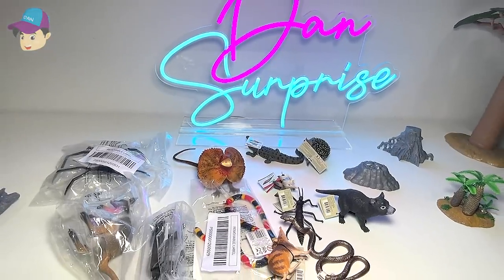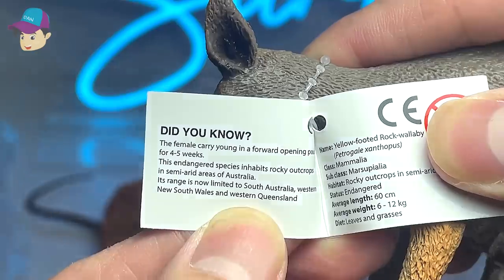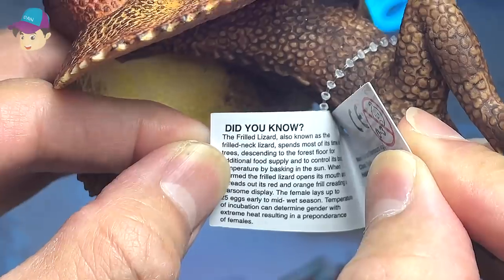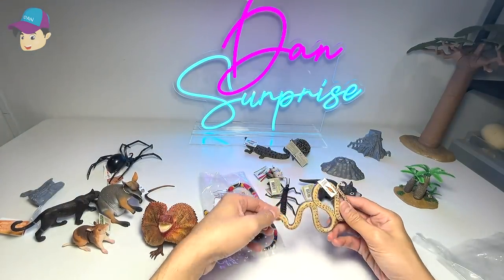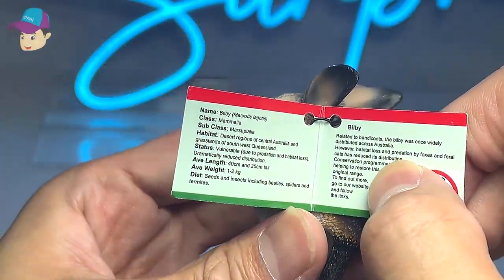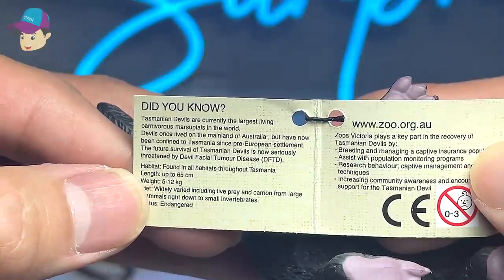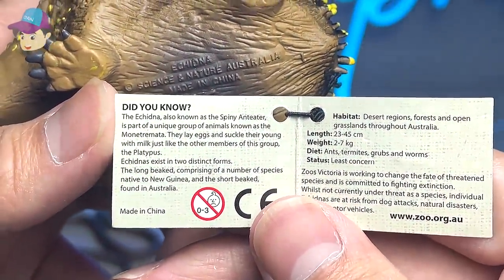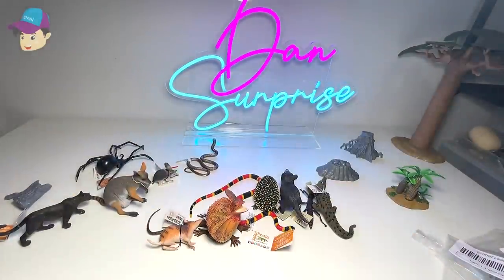Australia Animals - Bandicoot, Tasmanian Devil, Wallaby, Frilled Lizard, Bilby, Stick Insect Echidna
Lots of Australia Animals such as Bandicoot, Tasmanian Devil, Wallaby, Frilled Lizard, Bilby, Stick Insect, Echidna and Brown Snake.